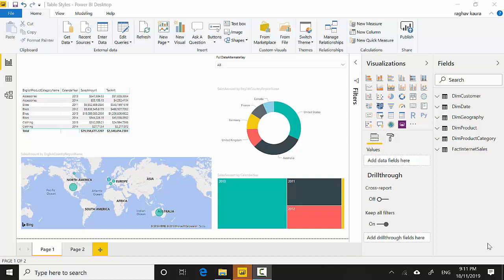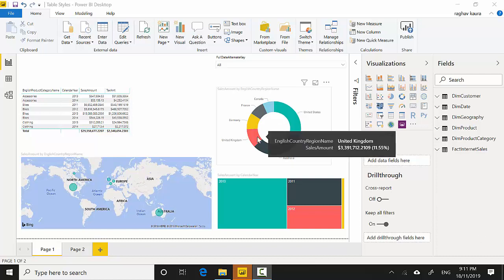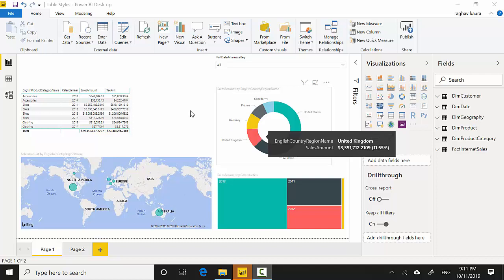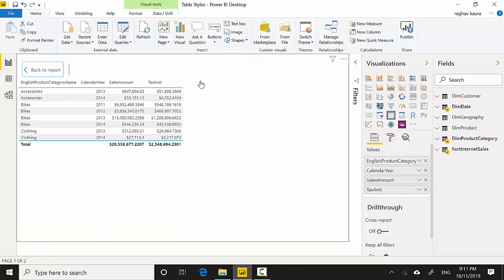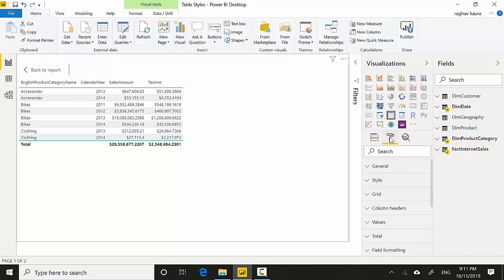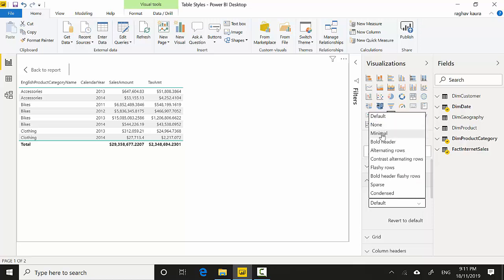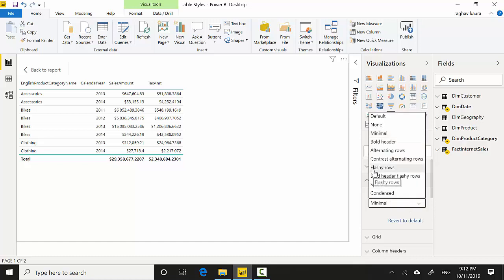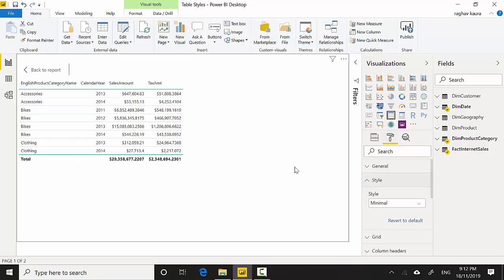Table Styles Power BI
Published on Nov 18, 2019:

In this video, we will look at the various table style options available in the Formatting tab for the tablix or table visual.

In the previous video, we learnt to conditionally format a column for the table visual in Power BI.
We enabled conditional background formatting using rules.

File Name: Conditional formatting for table columns by Rules Power BI.pbix